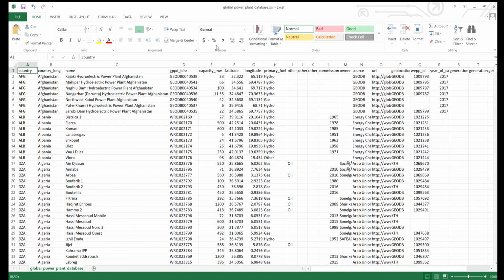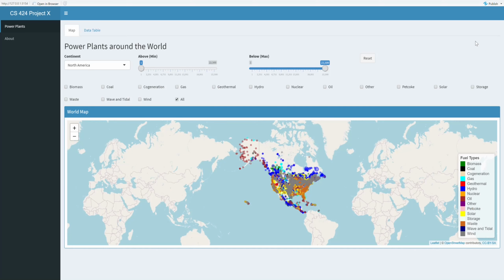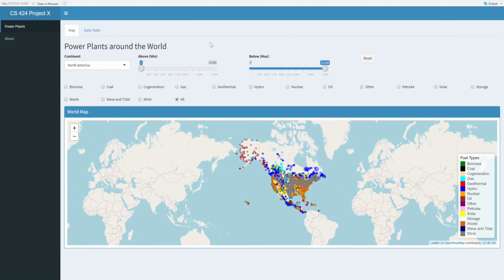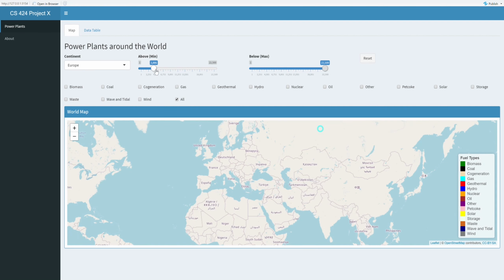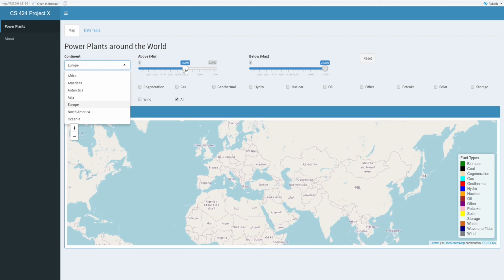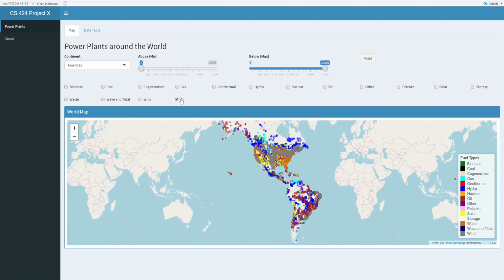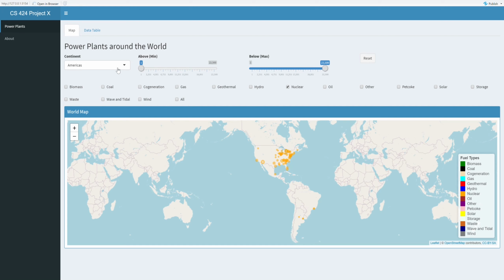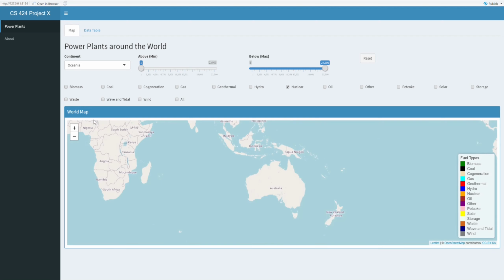Global Electrical Power Production (2019)